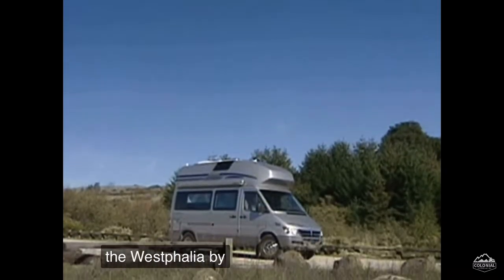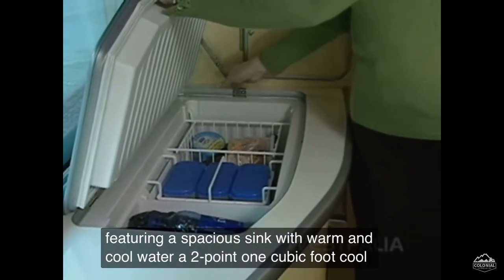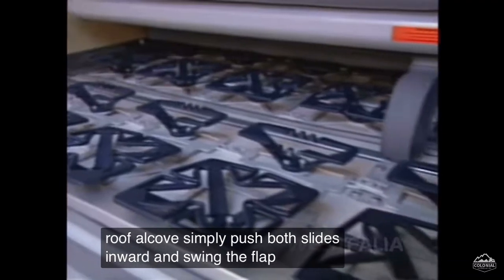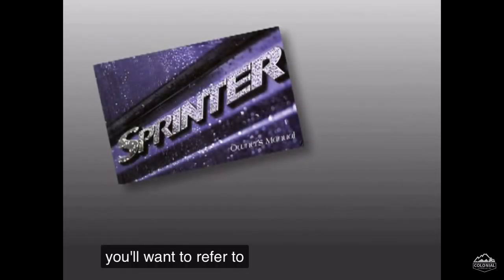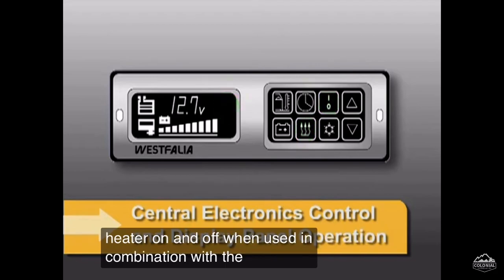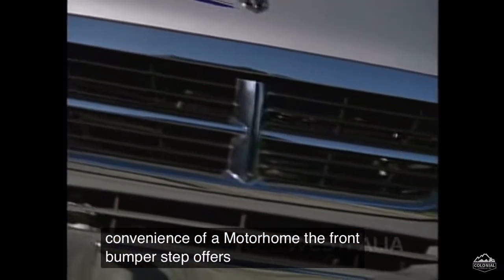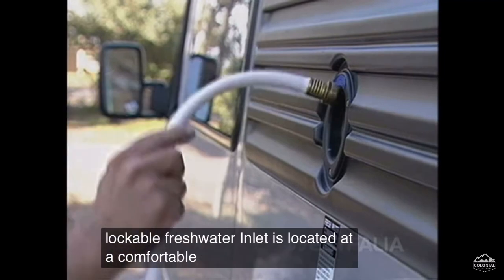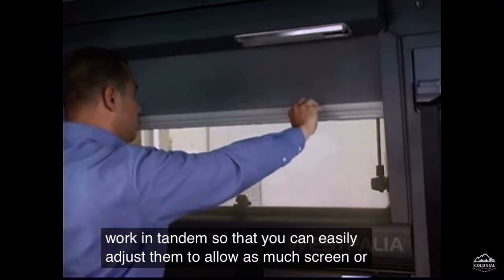2005 Westfalia Airstream Walk-through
Complete walkthrough of the 2005 Westfalia Airstream.